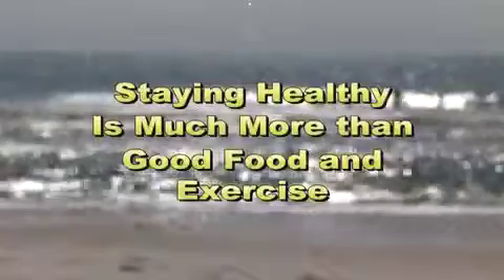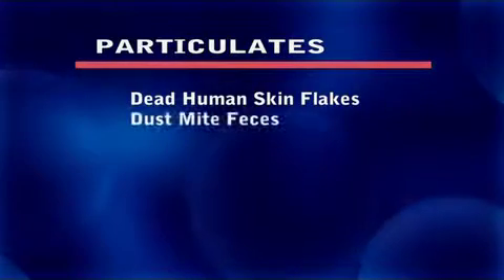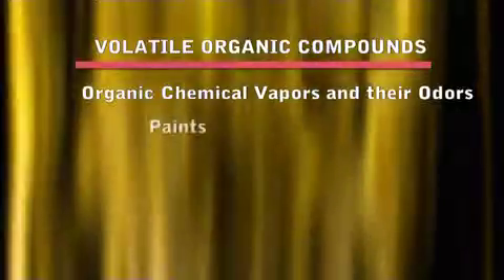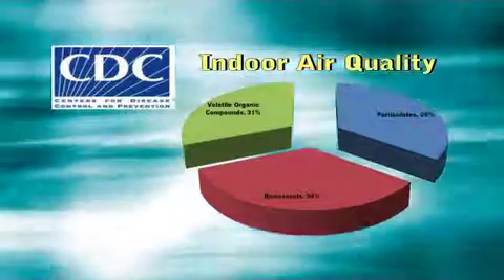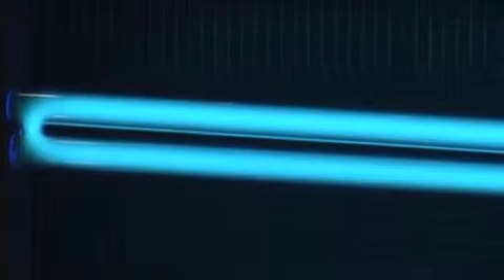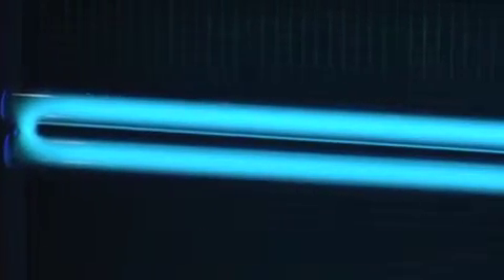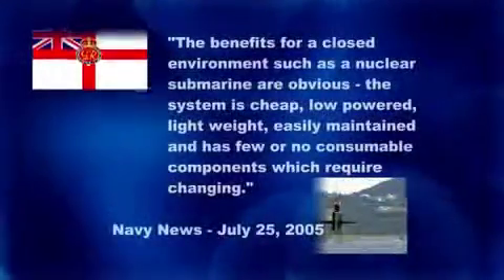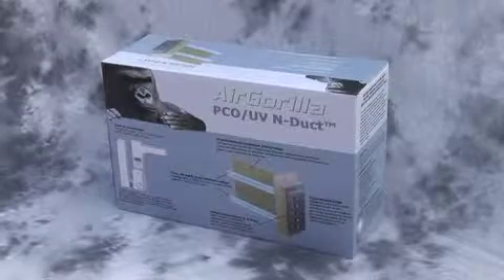Zerorez Whole House Air Purifier: Air Gorilla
Utilizing the latest PCO technology, the Air Gorilla elminates VOC's and other gases and germs from the air that passes nearby.  Designed to be installed in your air handling unit, this product will have you breathing better in no time.